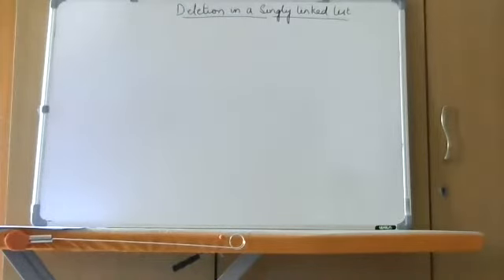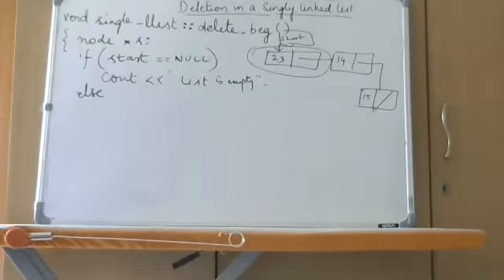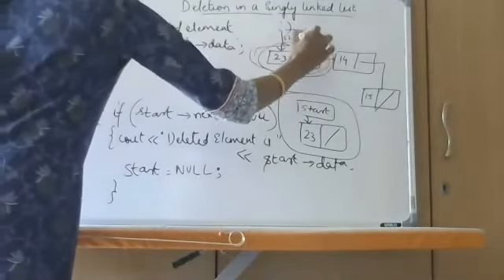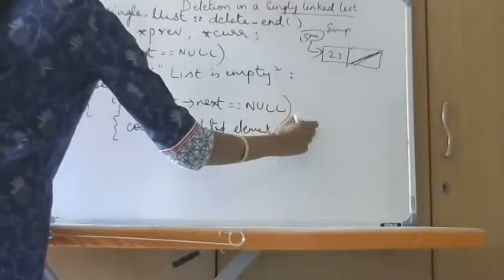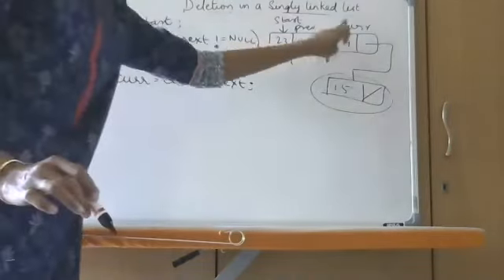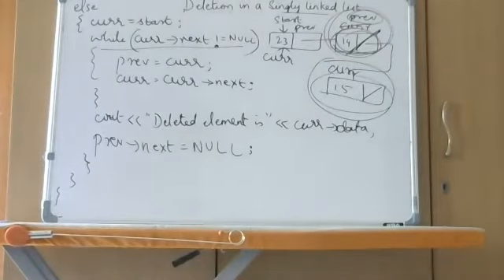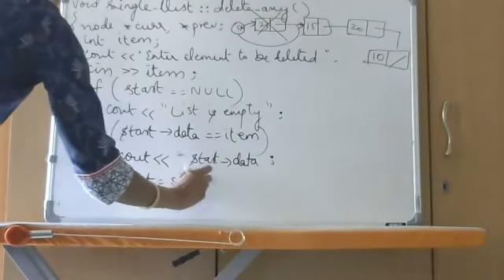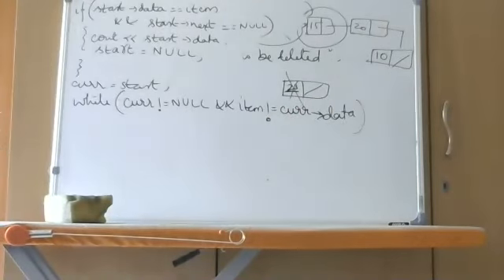Lecture 17 Dr AK DS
Deletion in singly linked list